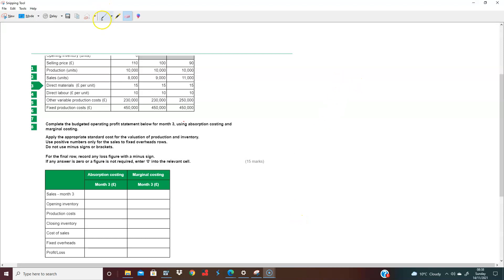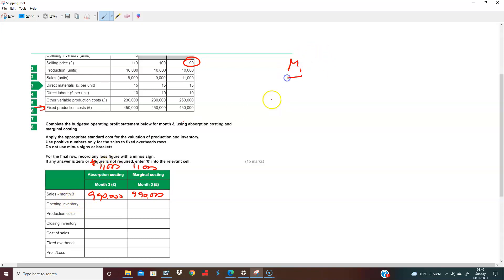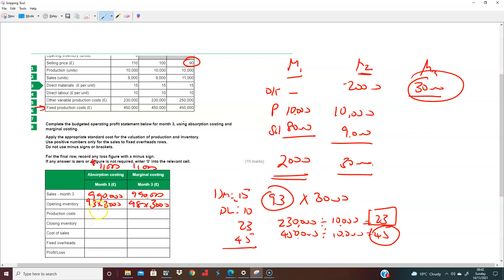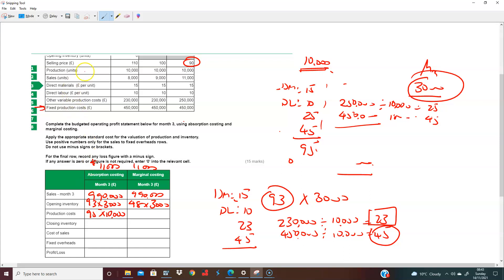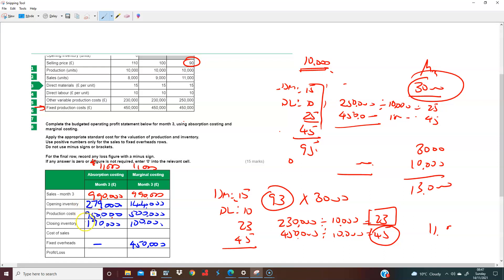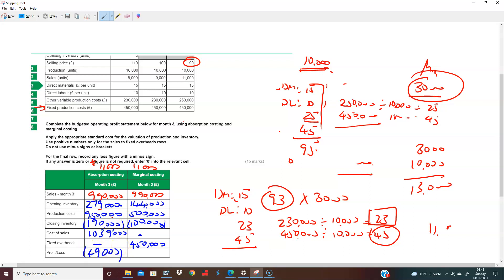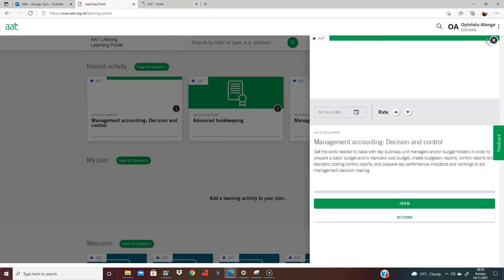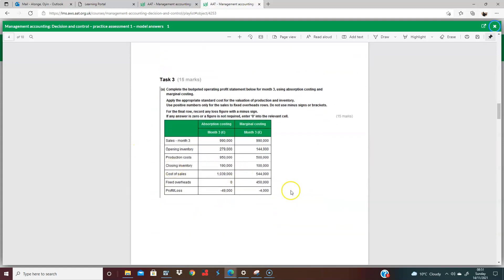MDCL Assessment One Question Three